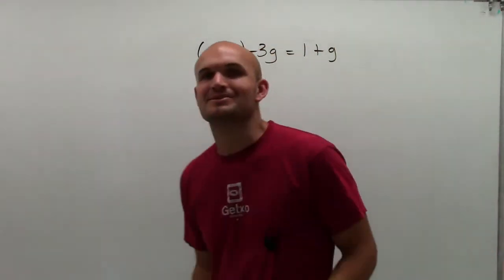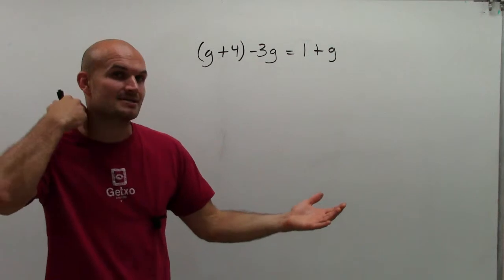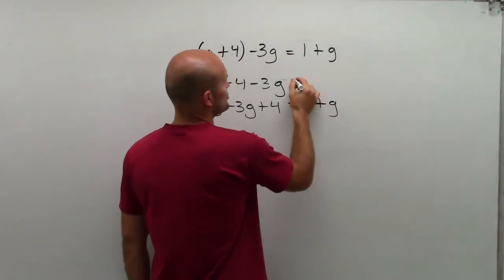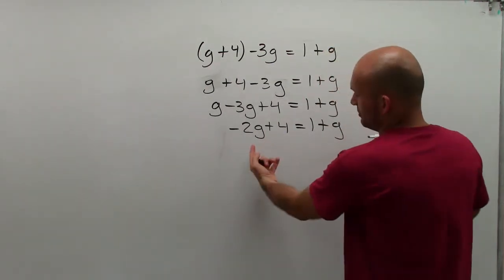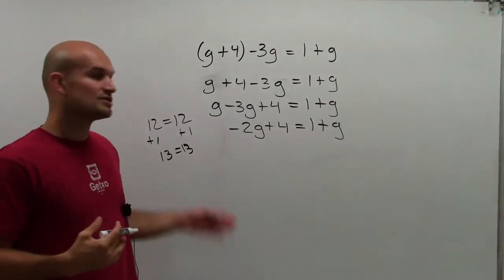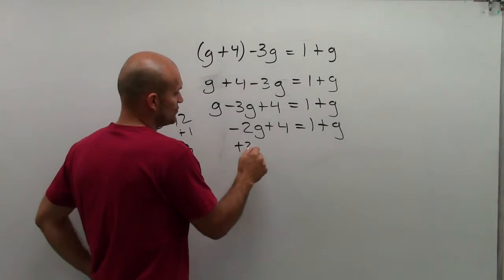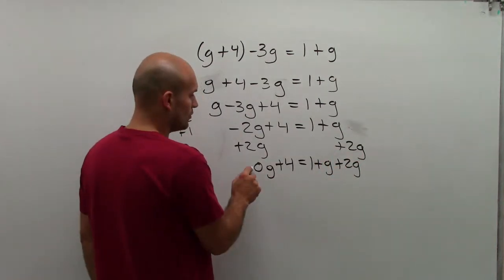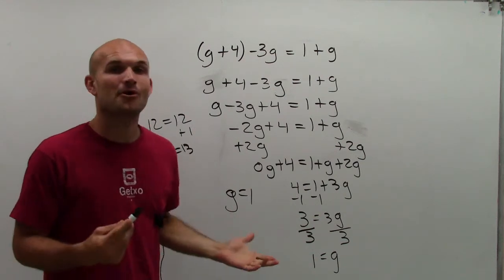Solving an equation with a variable on both sides one solution (g+4)–3g=1+g